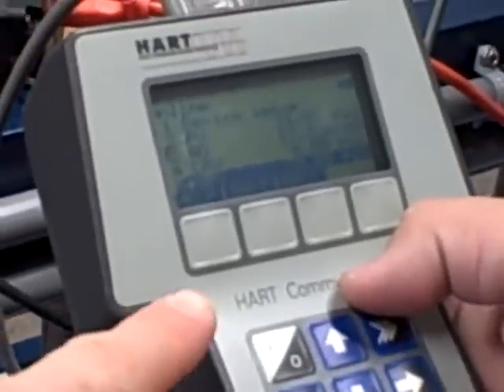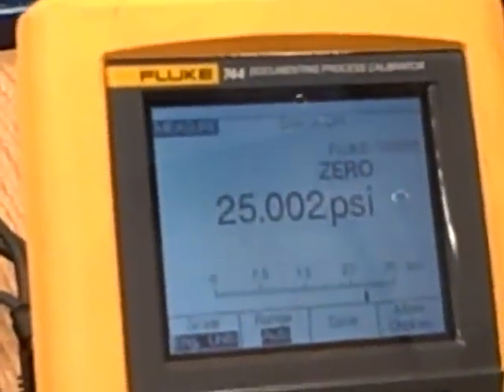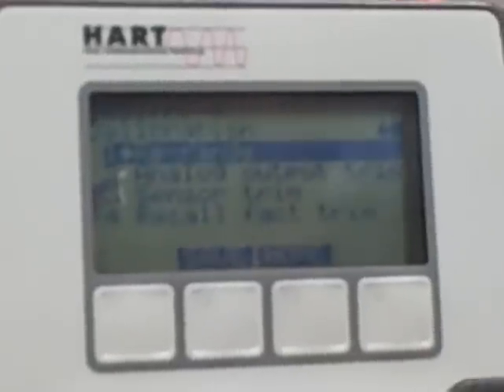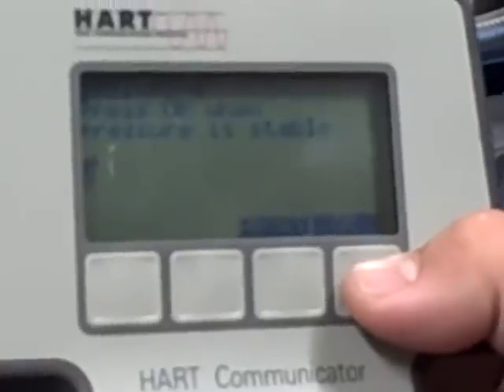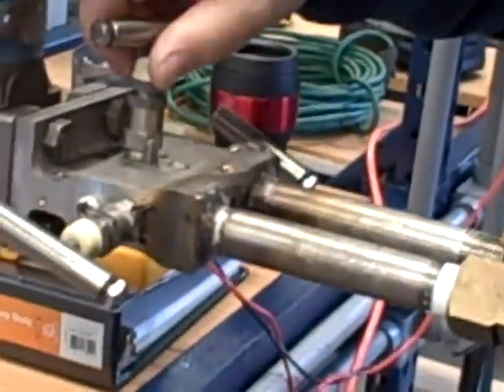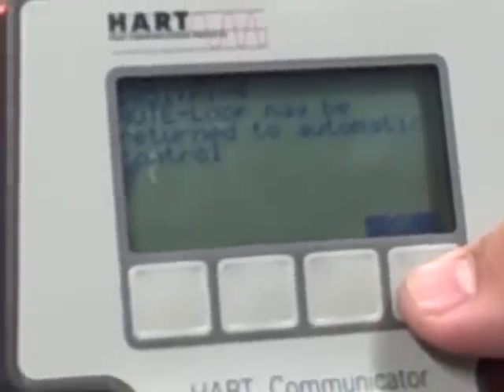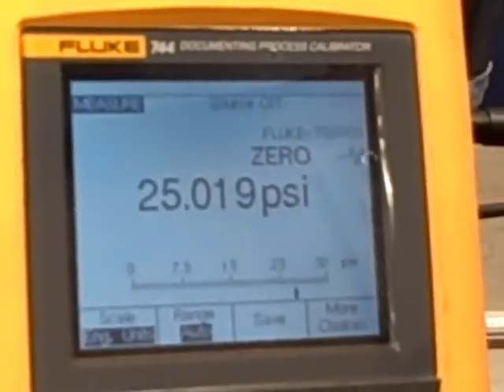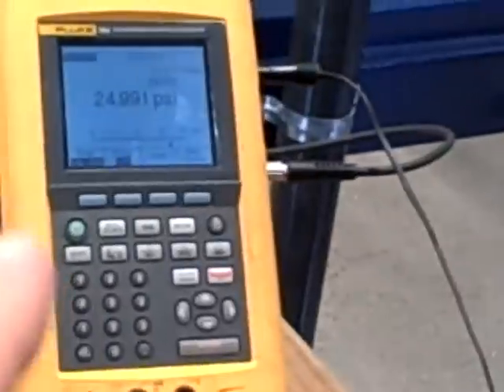HART sensor trim upper 275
Performing an upper sensor trim on a Rosemount model 3051 differential pressure transmitter using a model 275 HART communicator.